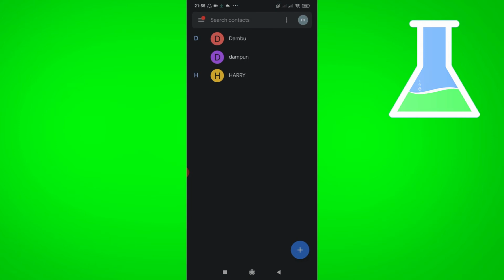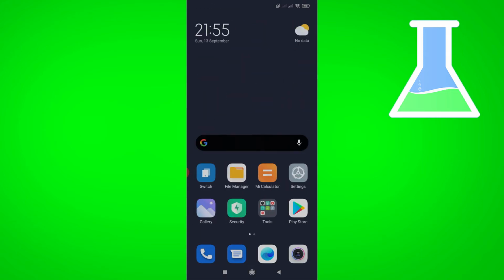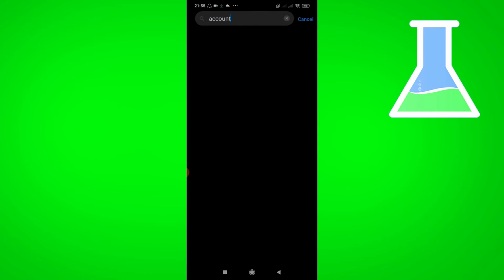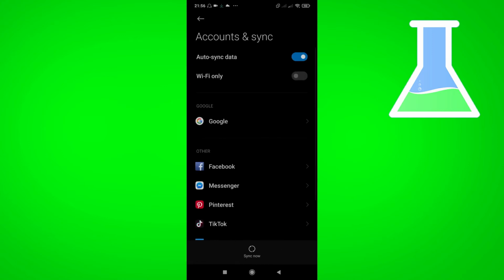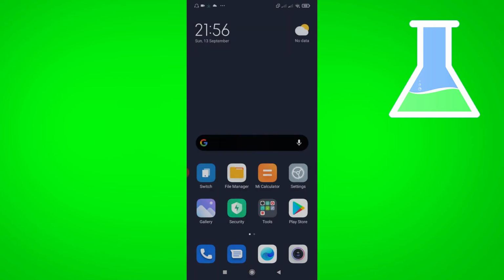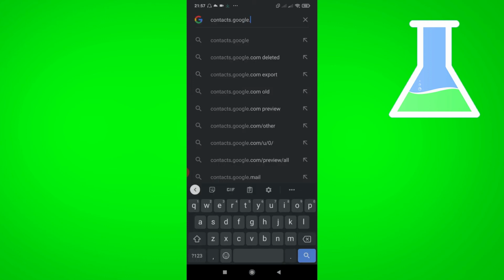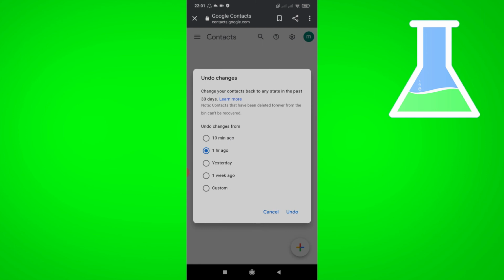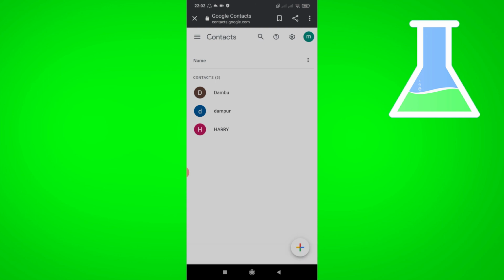How To Recover Deleted Contacts from Android!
Learn How To Recover Deleted Contacts from Android!

In this video I show you how you can recover deleted contacts from android, this is a simple tutorial that shows you exactly how you can recover deleted contacts.